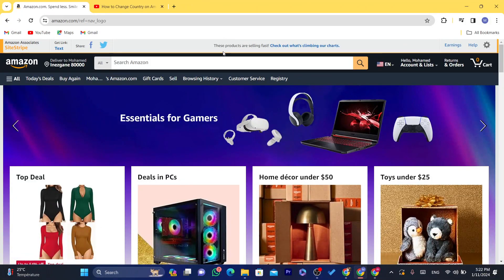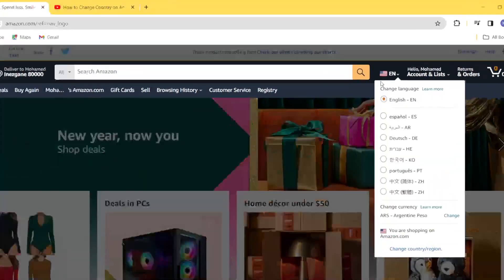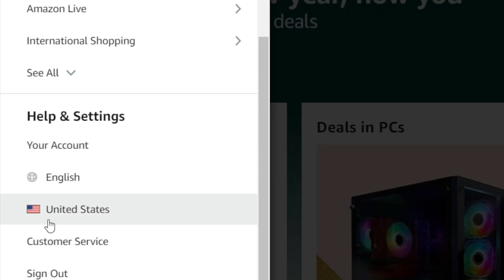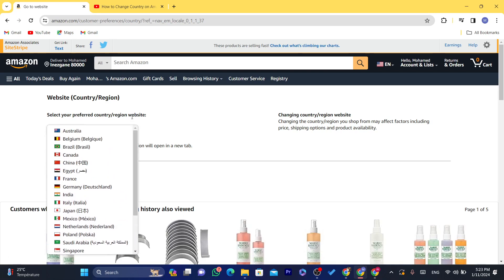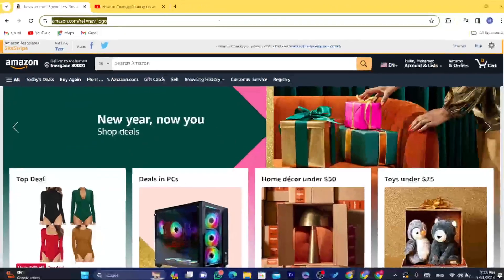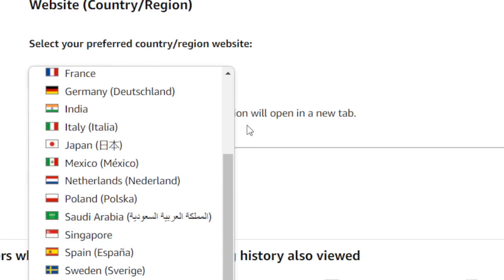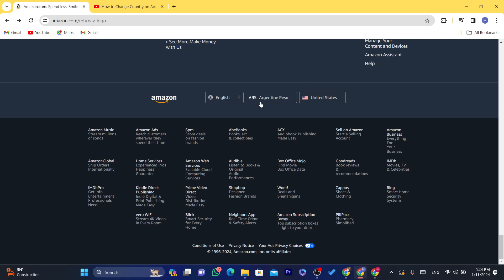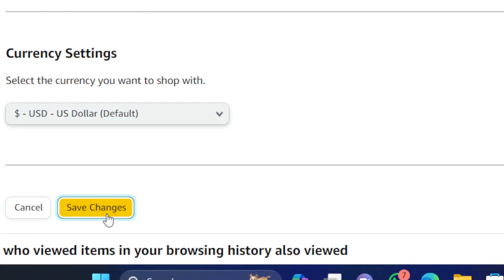How to Change Country on Amazon in 2025 (Update Country Settings)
🌐 Ready to explore new possibilities on Amazon in 2025? Join our updated guide on "How to Change Country on Amazon: Update Country Settings." In this step-by-step tutorial, we'll walk you through the process of updating your Amazon country settings, ensuring a seamless transition to your desired marketplace.

⚙️ Explore the latest methods and updates for effortlessly changing your Amazon country settings. Whether you've relocated or want to explore different regional offerings, our guide is designed to make the process smooth and hassle-free.

💡 Watch now to master the art of updating your Amazon country settings. Share your thoughts or questions in the comments below, and let's make 2025 your year of efficient Amazon account management! 🌟🛒